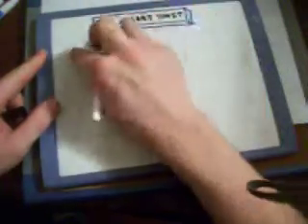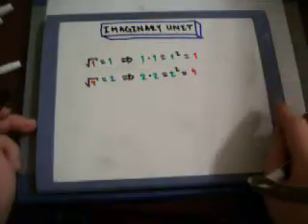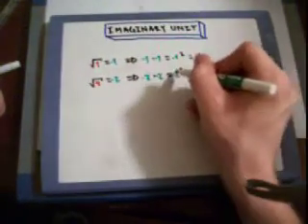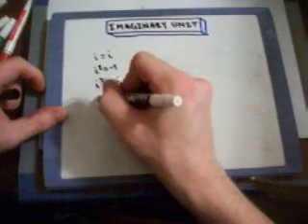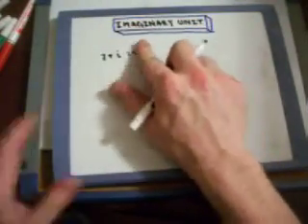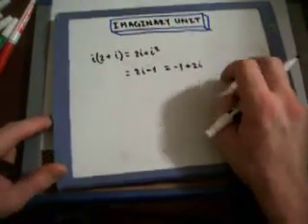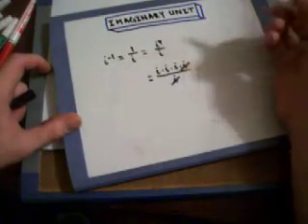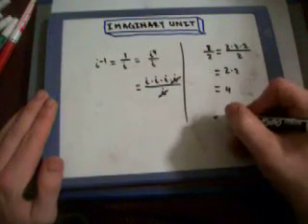Imaginary/Complex Numbers -- Pt. 1